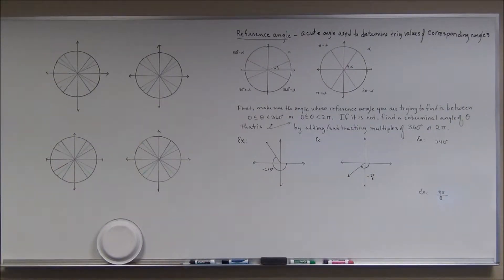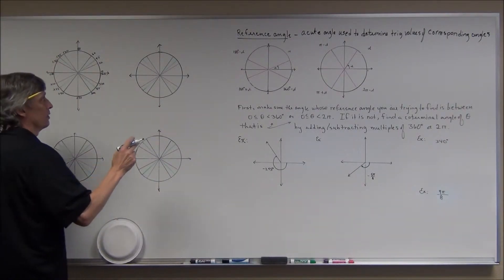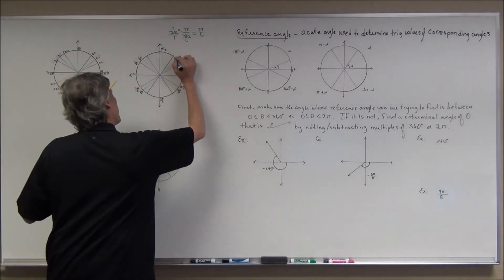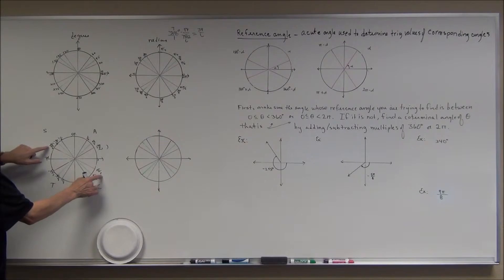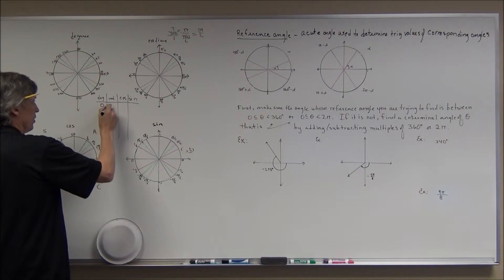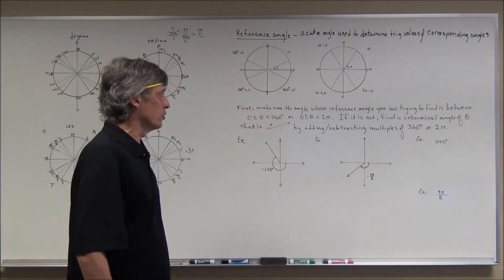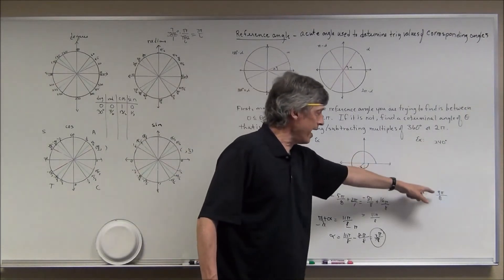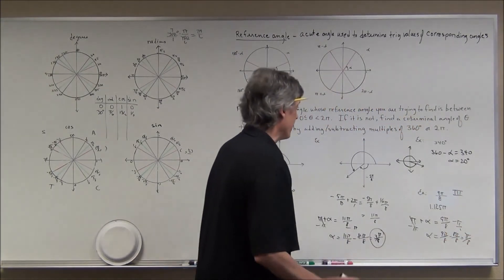Unit Circle, Reference Angles, and Trig Values Review 1